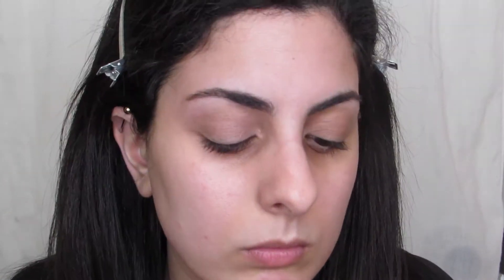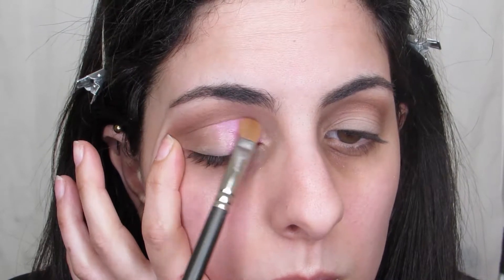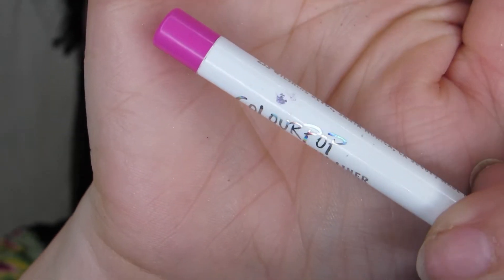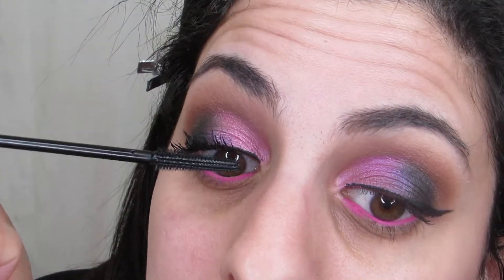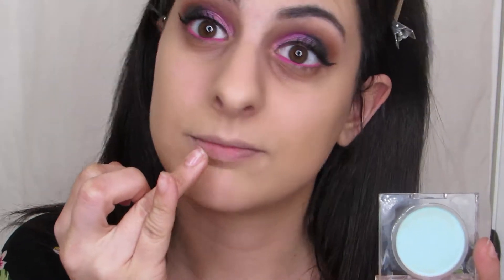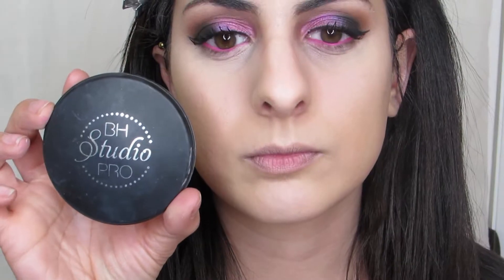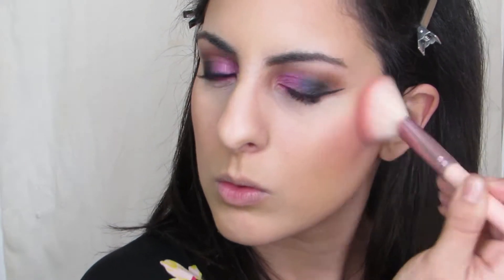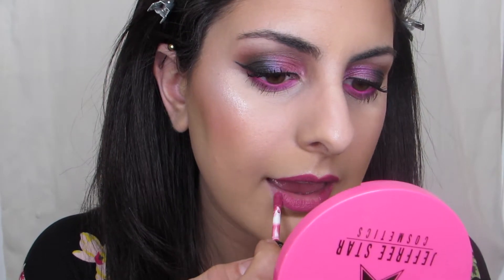Too Faced Chocolate Gold Bar Palette Tutorial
Today I bring you a fun bright but dark eyeshadow look using the Too Faced chocolate gold bare palette. This is a fun look, great for a night on a the town. Enjoy !

Products Used:
-Benefit precisely brow pencil # 3
-Bobbi Brown Clear brow gel
-Milani eyeshadow primer
-Too Faced chocolate gold eyeshadow palette
-Colourpop creme gel liner - boots
-NYX primal single color - hot fuchsia
-Sephora liquid eyeliner - black
-Benefit bad gal bang bang mascara
-Bare Minerals combo control milky face primer
-BH cosmetics studio pro matte finish pressed powder #230
-Bobbi Brown bronzer - natural #1
-NYX blush - mocha
-Jeffree Star skin frost - princess cut
-Urban Decay 24/7 glide on lip pencil - ozone
-KVD everlasting liquid lipstick - mother

*Too Faced Chocolate Gold Bar Palette LIVE SWATCHES
goo.gl/PD3sDe

*Too Faced One Brand Tutorial
 goo.gl/8o2gV9

How to Makeup Guide:
goo.gl/PaU6Km

The how to makeup guide series is an entire playlist I have created that includes 11 videos breaking down EVERY makeup category. In each video I show you in depth on techniques on how properly apply each category.  This is a great series especially for beginners truly wanting to learn how to apply makeup or even perhaps for anyone who is more advanced and wanting to learn a different approach.

putyourmakeupon

katiegal1791

putyourmakeupon